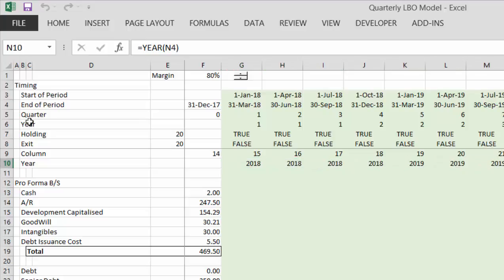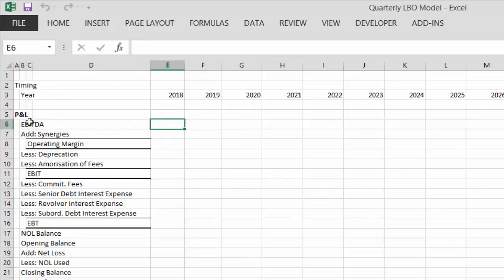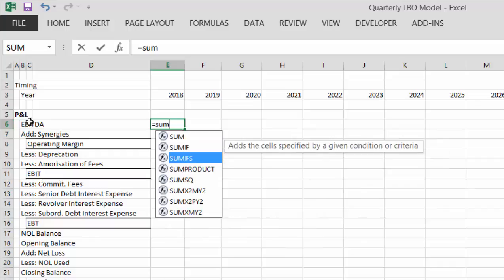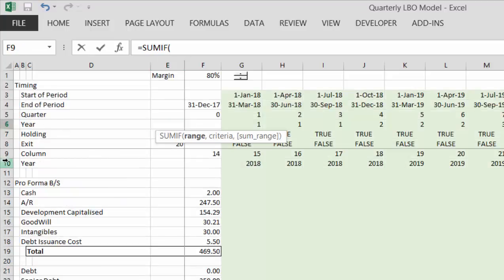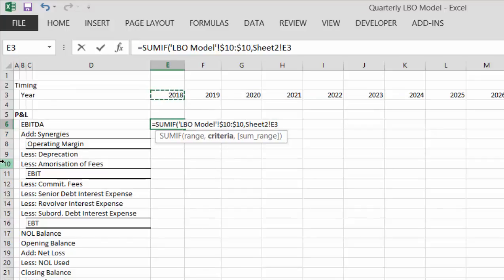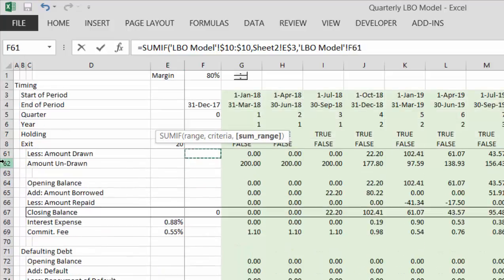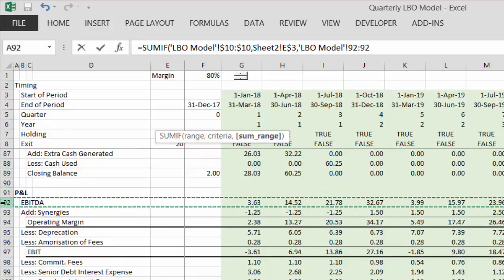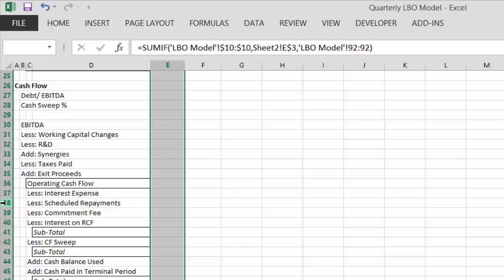Computation of IRRs in LBO and Creating Annual Sheet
Computation of IRR on senior debt, sub debt and equity and compuation of data on annual basis from quarterly model